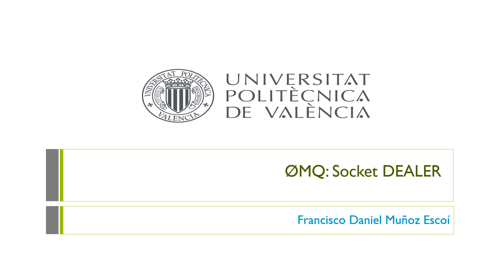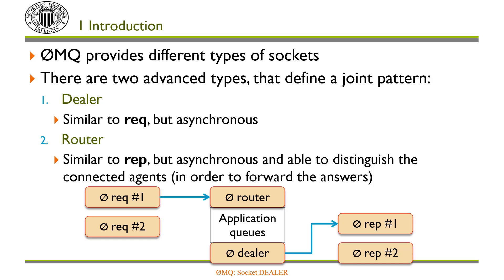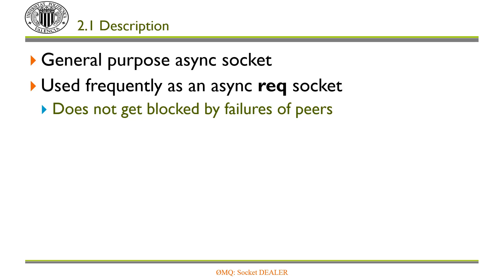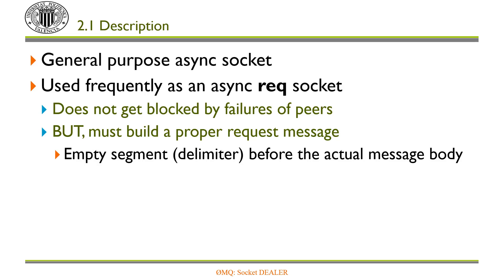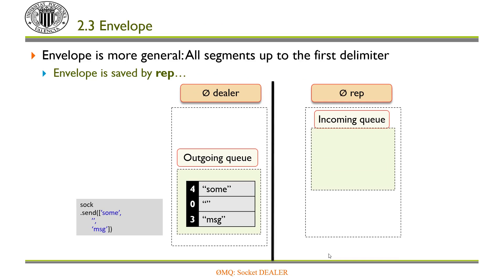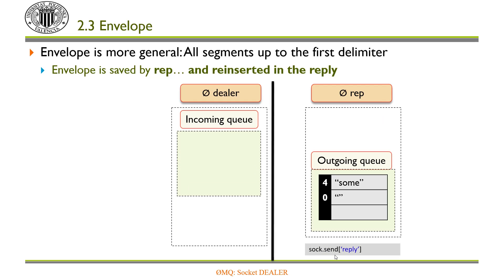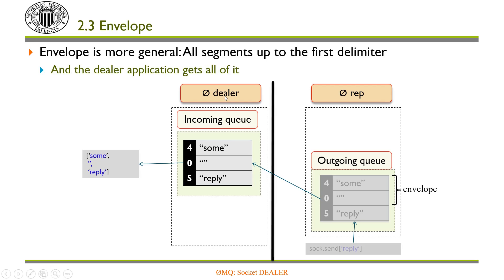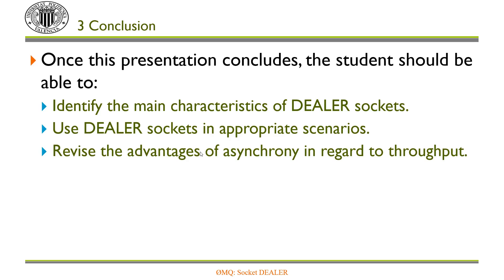ZeroMQ: DEALER socket| UPV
Título: ZeroMQ: DEALER socket

Descripción: La biblioteca ZeroMQ proporciona un buen soporte para implantar comunicación asincrónica y débilmente persistente en servicios distribuidos. Para ello, ZeroMQ proporciona una amplia colección de tipos de "sockets". Uno de esos tipos se llama DEALER y permite comunicación bidireccional asincrónica.
Este objeto de aprendizaje describe el tipo de "socket" DEALER, diseñado inicialmente para ser utilizado en procesos clientes. Para ello, se analizan sus principales características. También se describe cómo debe interactuar un proceso cliente que utilice un socket DEALER para comunicarse con un servidor que utilice un socket REP. Muñoz Escoí, FD. (2021). ZeroMQ: DEALER socket. Universitat Politècnica de València.

Autor/a: Muñoz Escoí Francisco Daniel